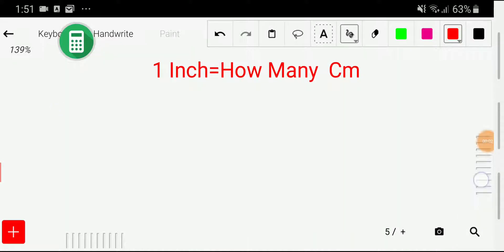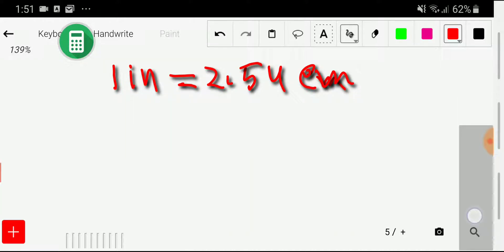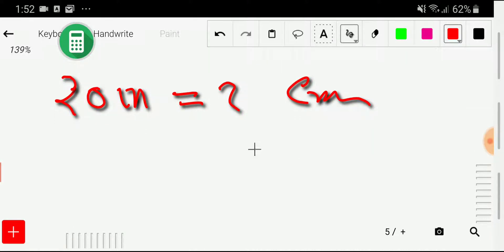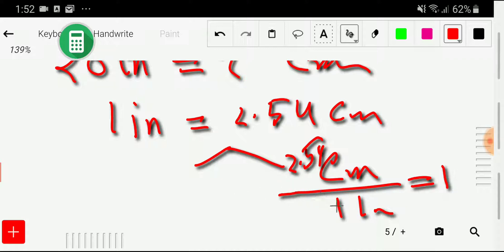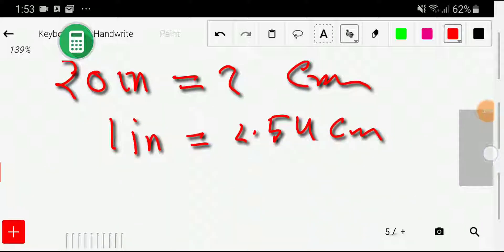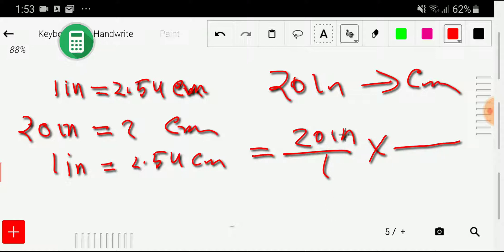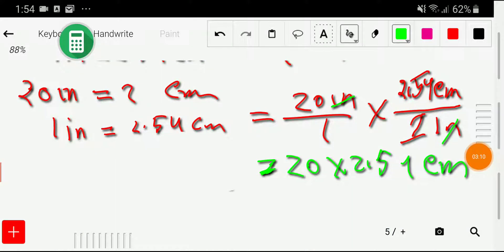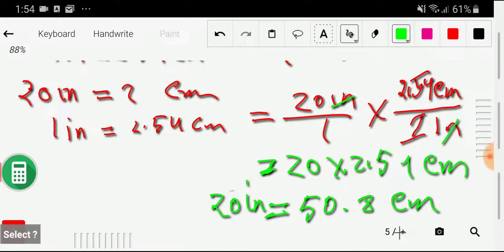1inch=How many cm||1 inch||1 inch contain how many cm||how many cm in a inch